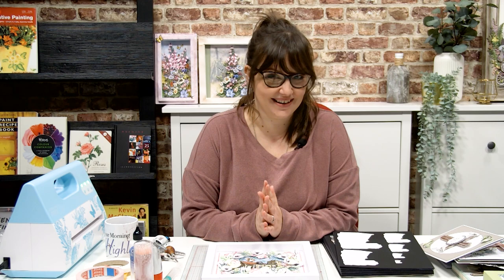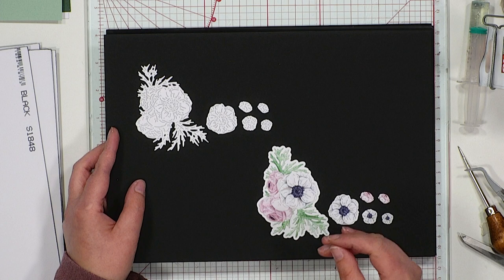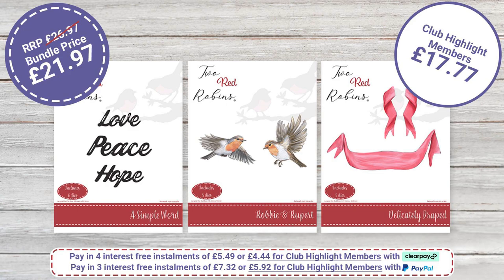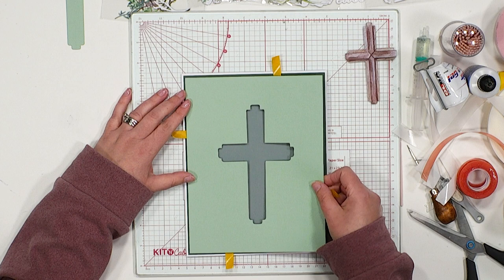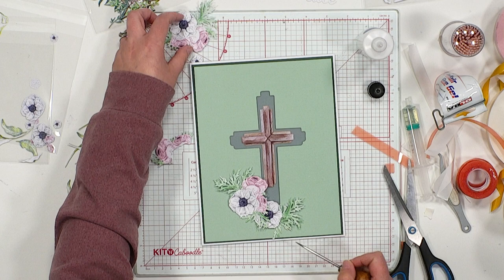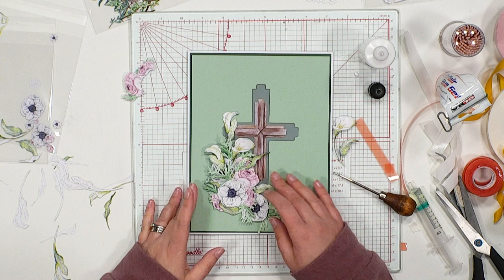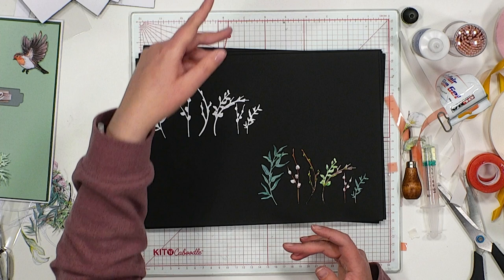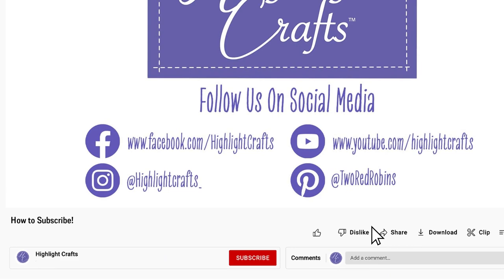In Spirit Web Launch with Hannah Stone | Highlight Crafts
Join Hannah as she takes us through the brand-new In Spirit collection from Two Red Robins.